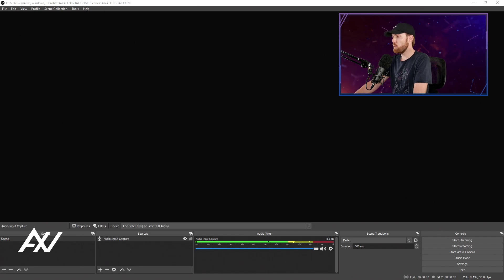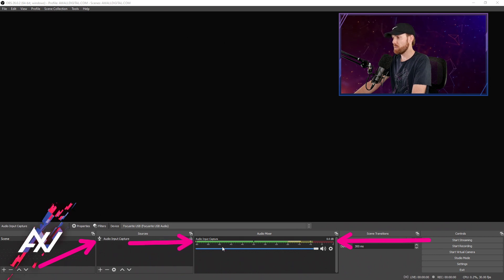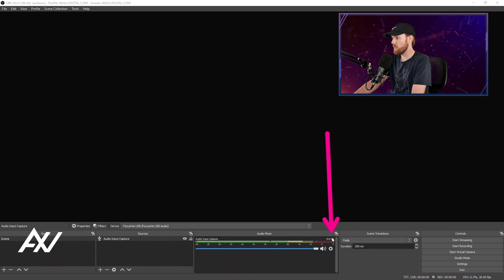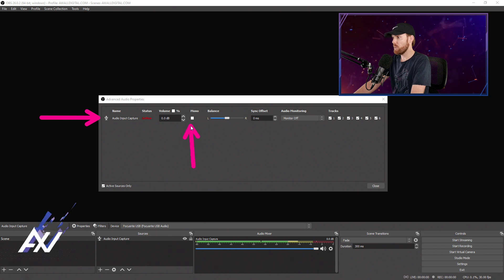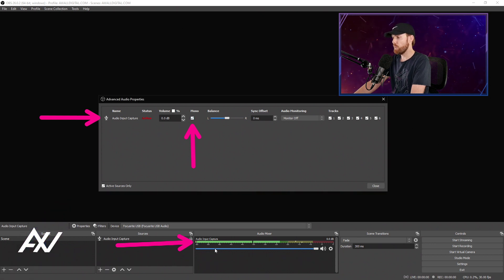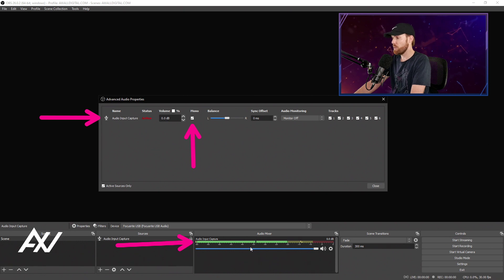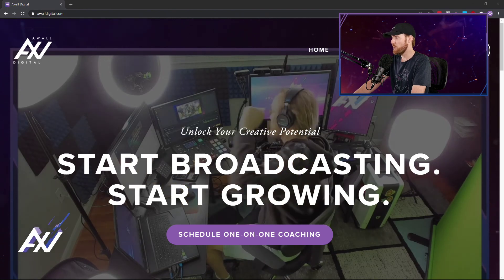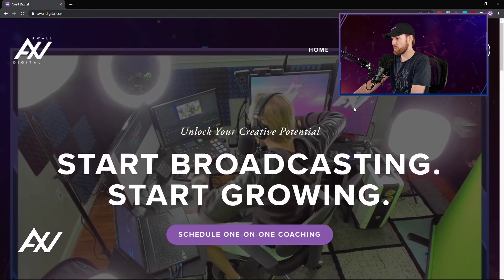OBS Studio: How to Covert Mono to Stereo Audio (OBS Studio Tutorial)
Converting mono into stereo is simple in OBS Studio, and in this tutorial I show you how to enter the advanced audio properties.